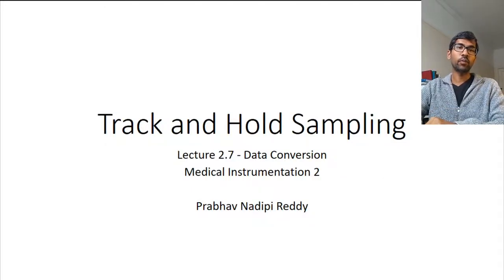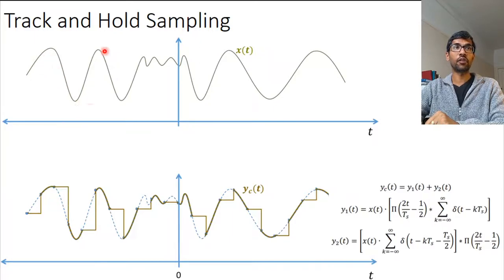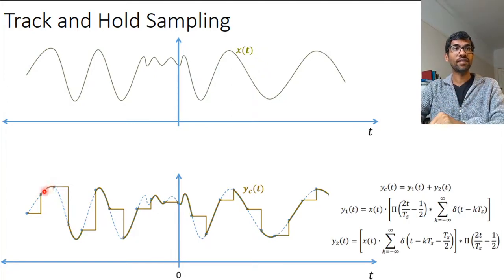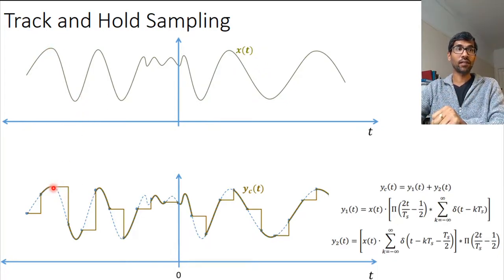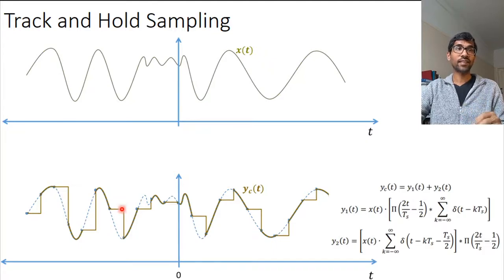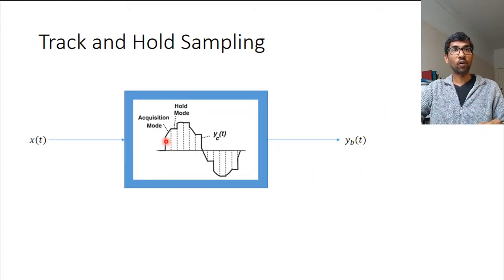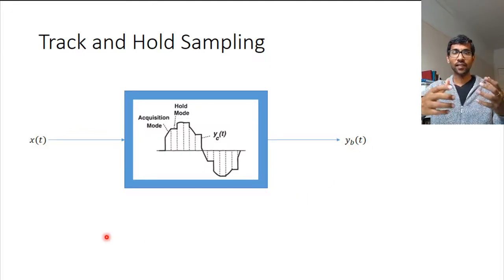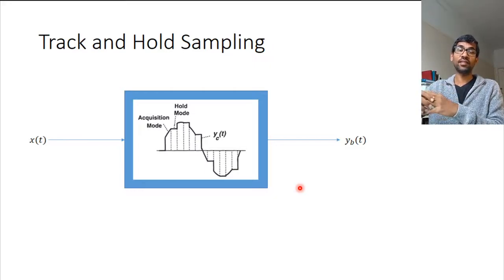Digital Systems - 2.7 Track and Hold Sampling